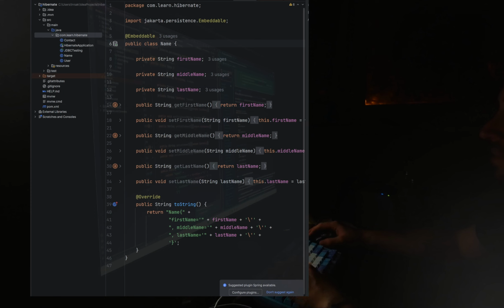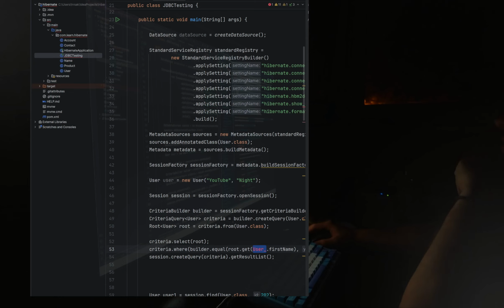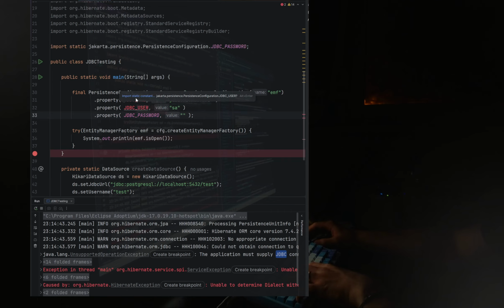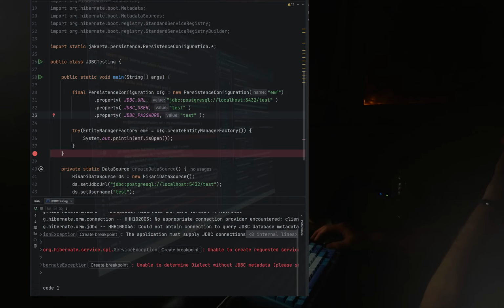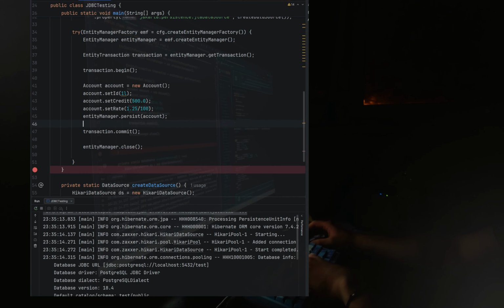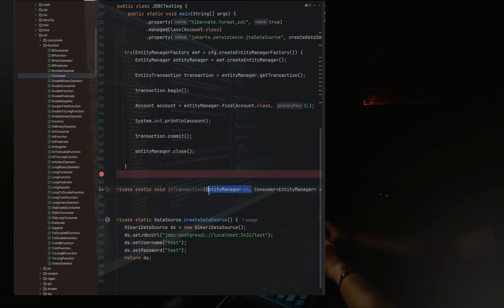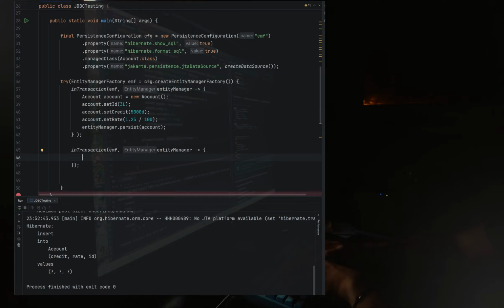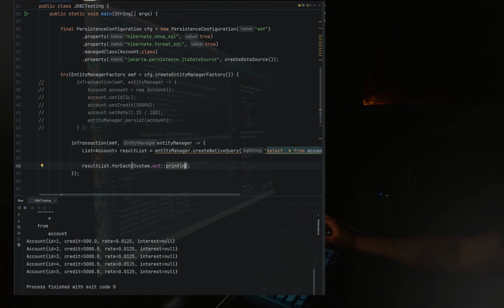Learning Hiberante from Documentation #4 Basic, Formula, Bootstrap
Learning Hibernate From the Documentation #4 – Basic, Formula, Bootstrap

In this episode, I continue learning Hibernate directly from the official documentation. I explore basic entity mapping, using `@Formula` for calculated fields, and different ways to bootstrap Hibernate and JPA. This is a hands-on learning journey, step by step, straight from the docs.